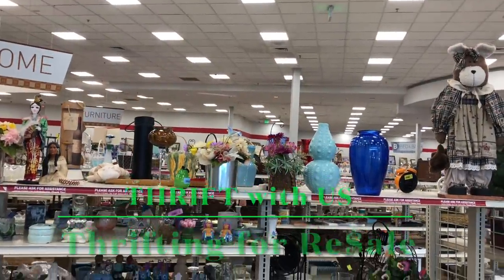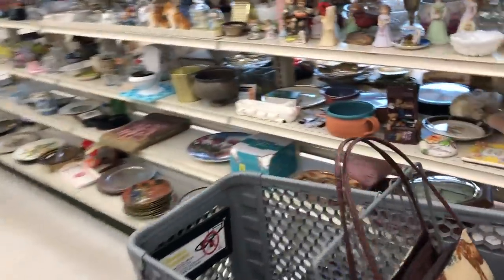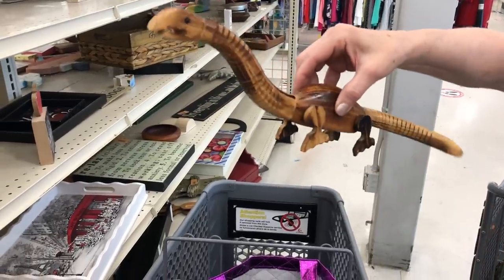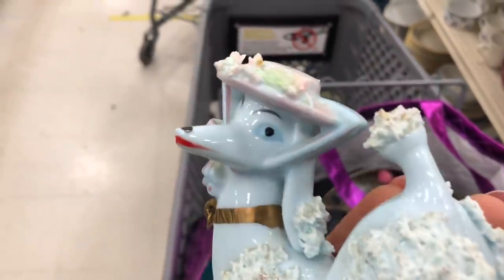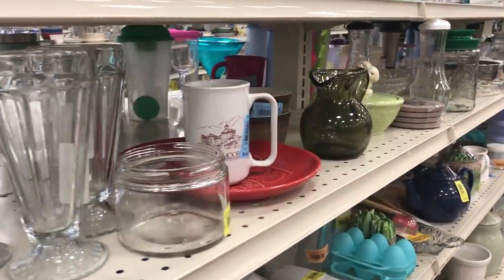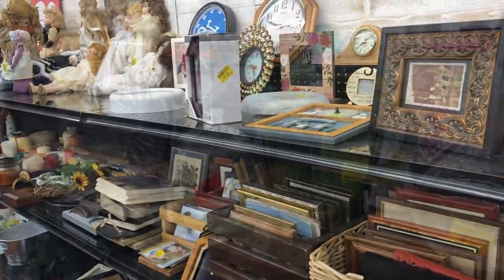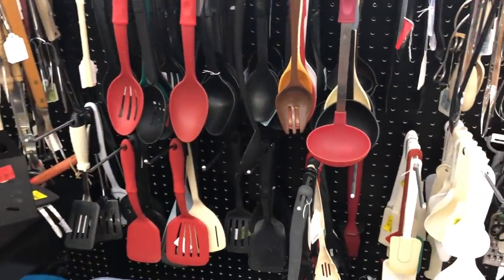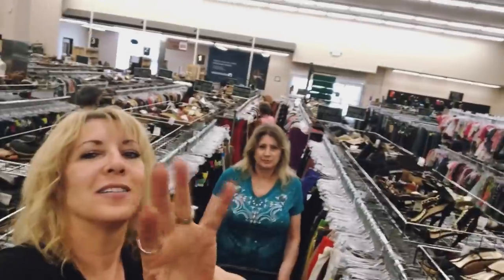Thrift with Us 🦋 Thrift Store Treasure Hunt 🦋 Fun & Profit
Thrift with Us 🦋 Thrift Store Treasure Hunt 🦋 Fun & Profit 💚 Contact & Popular LINKs Below 💚   Thrifty ReSeller, I Love to Treasure Hunt at Thrift Stores, Garage Sales, Estate Sales, Auctions, Antique Malls,  Flea Markets and Sales Racks for great stuff to Resell on eBay Etsy Poshmark FaceBook and more, It's a Great extra Money Side Hustle...Thrifting for Resale, Making Money and Saving Money for my Household while having Big Time FUN !!!
What sells on eBay, Learn about Vintage Decor, Mid Century Modern MCM

8585 Criterion Dr.
# 63915
Colorado Springs, Colorado
80962

XOXO ~ Yvon